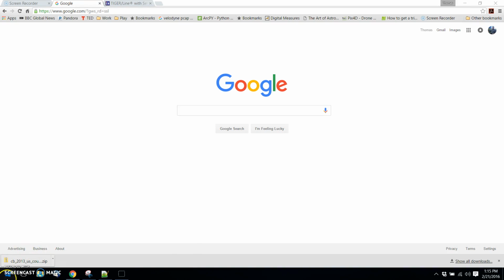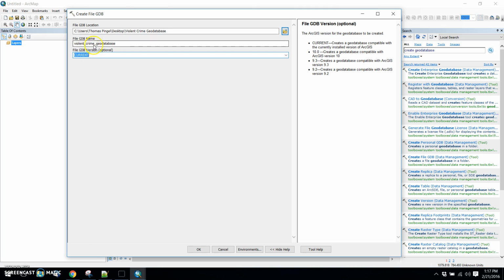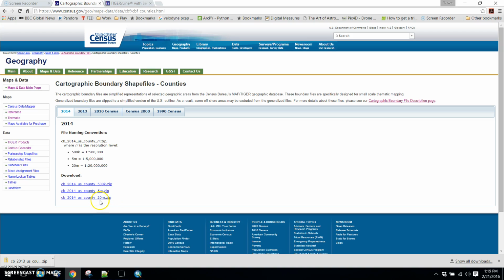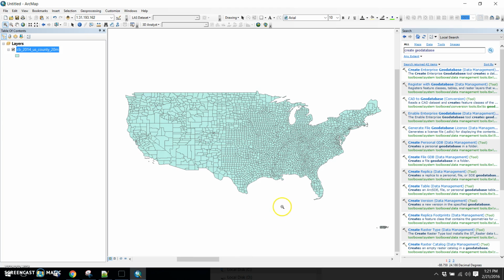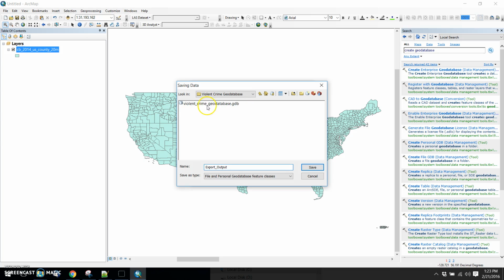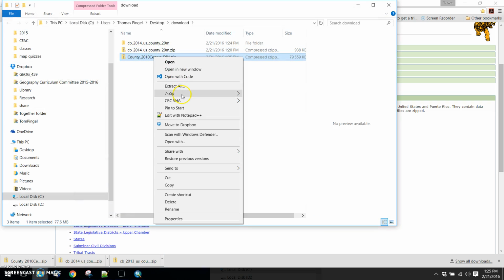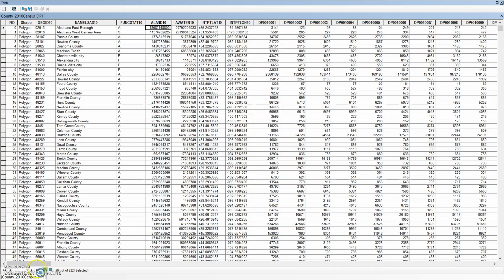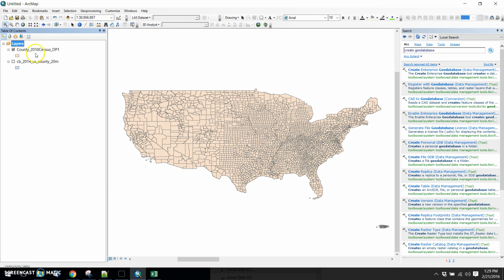Lab 2 - Assembling GIS Data, Part 1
In this walkthough, I describe how to source your data and export it into a geodatabase.